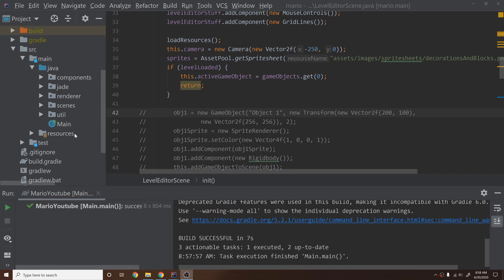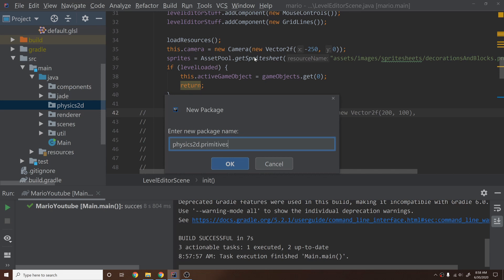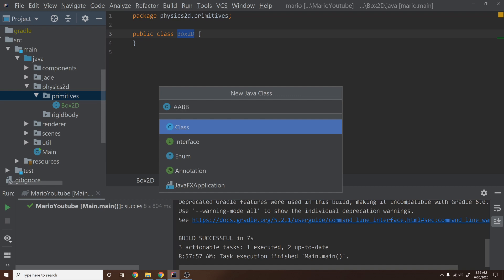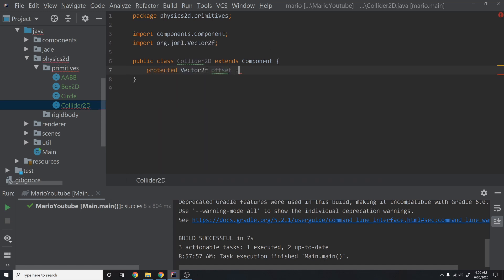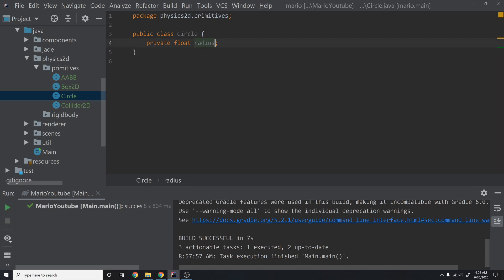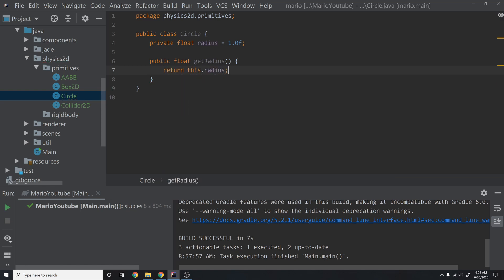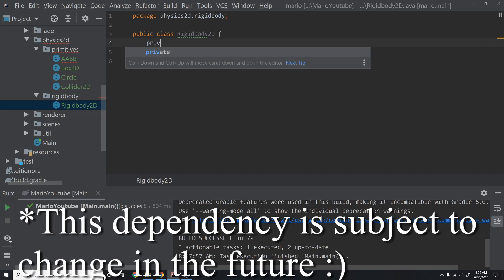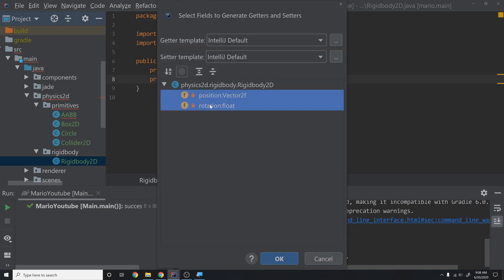Creating 2D Primitives | Coding a 2D Physics Engine in Java #3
In this episode, I go over the implementation of our basic 2D primitives classes. This includes creating the box2D class, the aabb class, the circle class, and the collider class. These primitives will help lay the foundation for the physics engine, and allow us to begin to work on more complicated features in future tutorials.